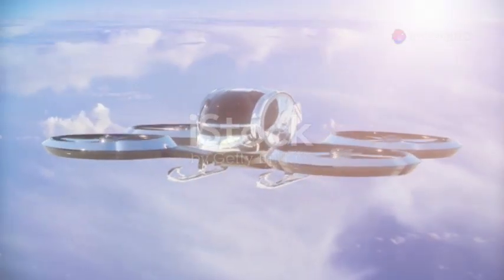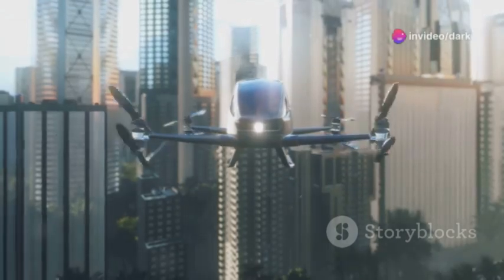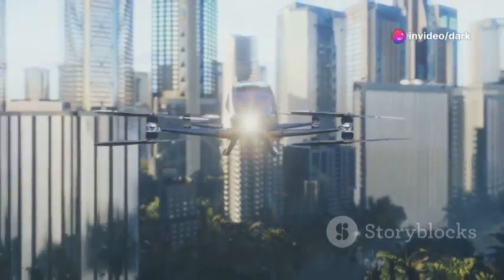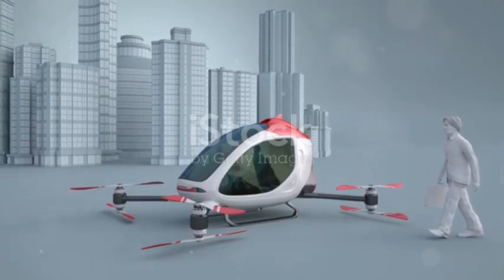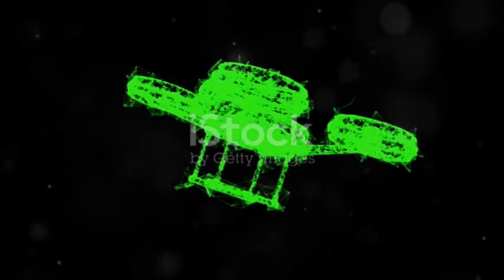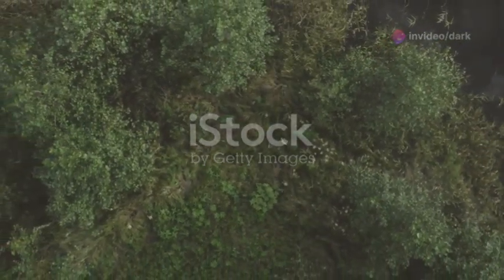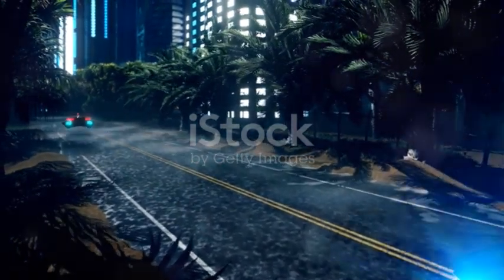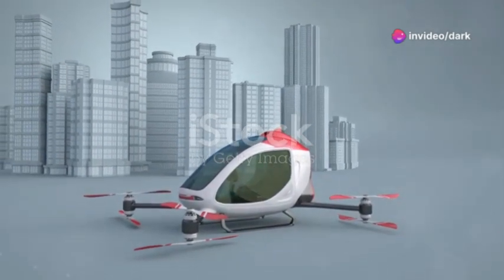Flying a $495,000 Human Drone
Get ready for the ultimate adrenaline rush! We're taking to the skies in a $495,000 human drone, pushing the limits of innovation and thrill-seeking. Join us as we soar through the air, experiencing the thrill of flight like never before. With its cutting-edge technology and sleek design, this human drone is the ultimate game-changer. Buckle up and join the ride!"